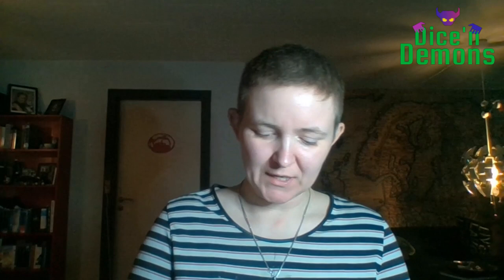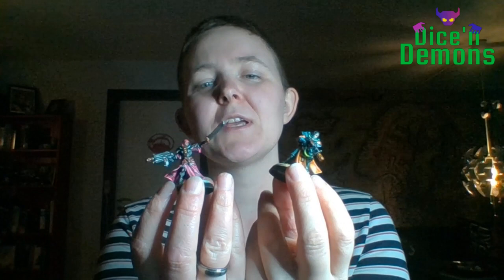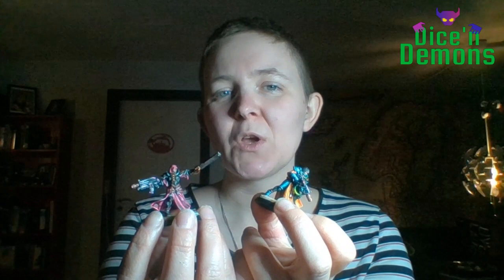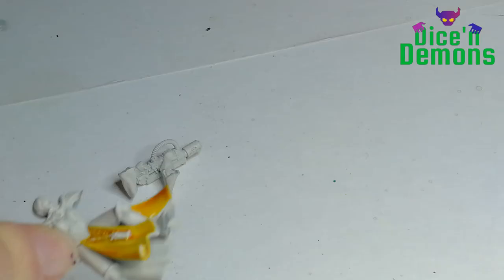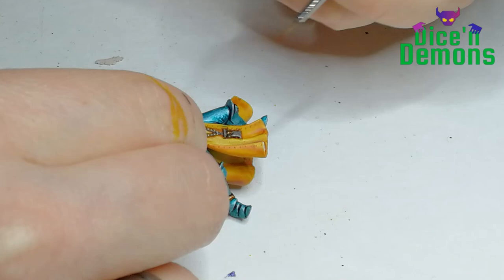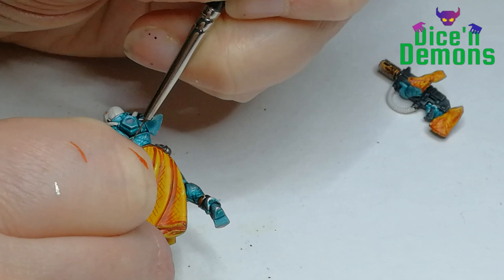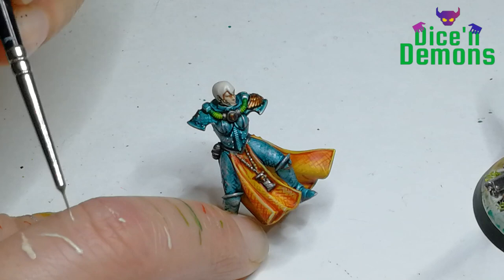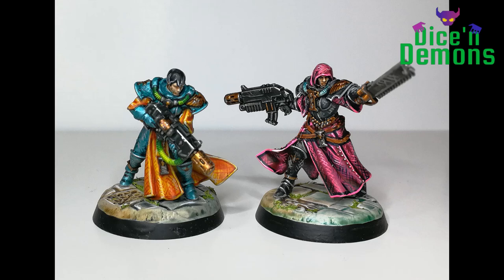Painting a turquoise and orange Sister of Battle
In this video, I show how I paint a turquoise and orange Sister of Battle for Warhammer 40.000.